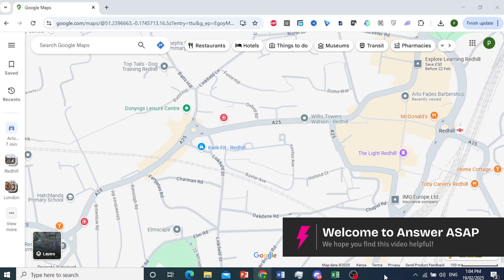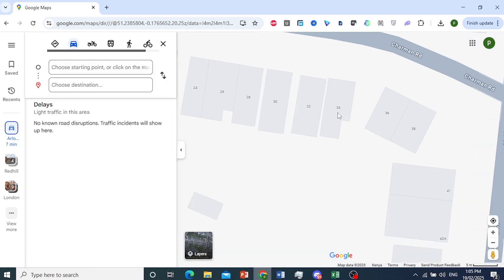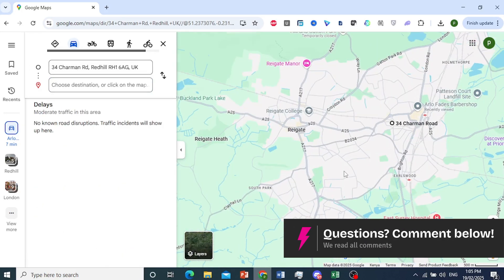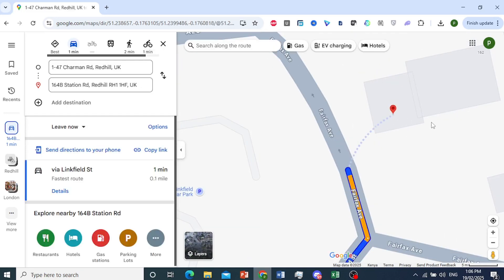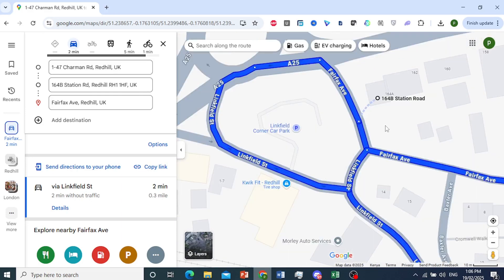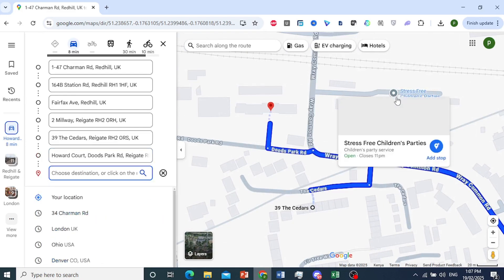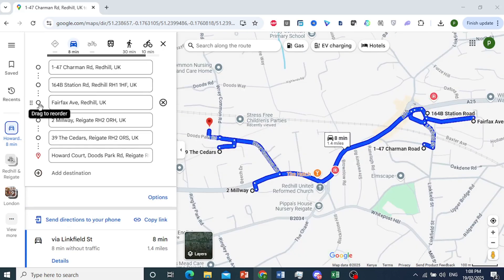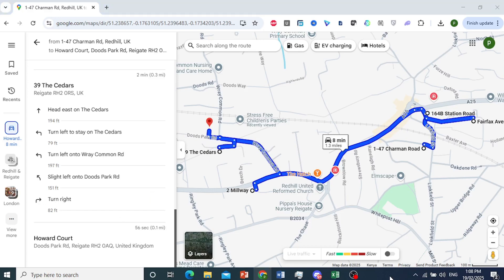How to Use Google Maps for Delivery Routes (Step by Step)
Need to optimize your delivery routes? In this tutorial, I’ll show you how to use Google Maps for delivery routes, add multiple stops, and plan the most efficient path for faster deliveries. Follow this step-by-step guide to streamline your routes!